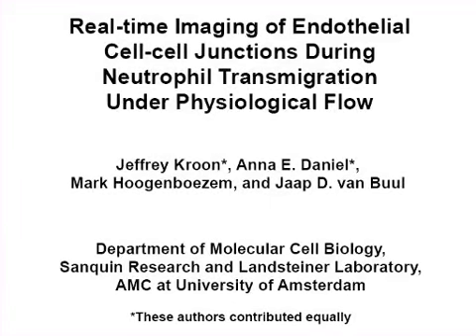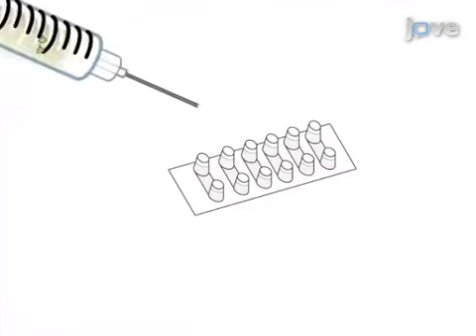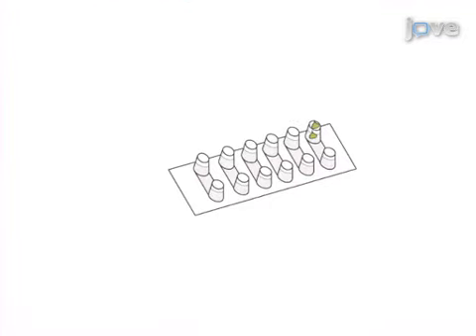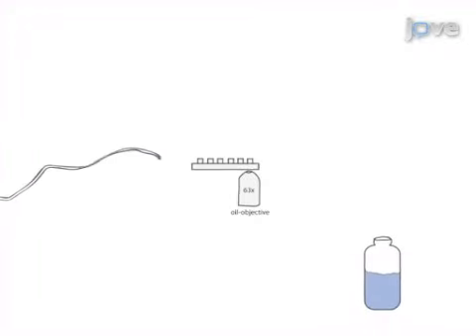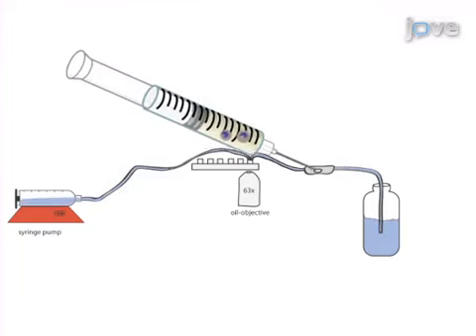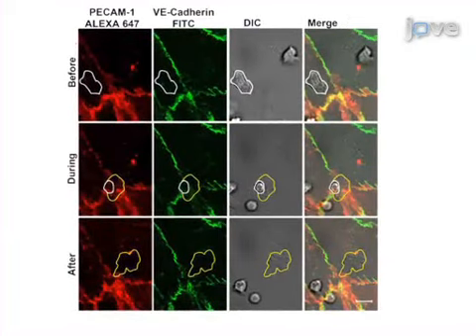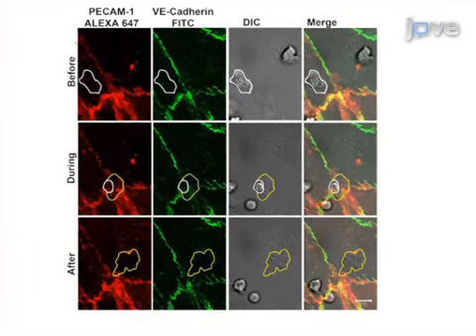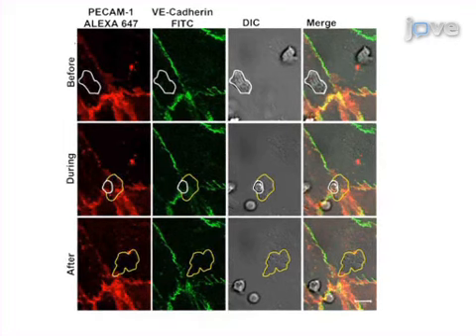Real-time Imaging of Endothelial Junctions in Neutrophil Transmigration | Protocol Preview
Real-time Imaging of Endothelial Cell-cell Junctions During Neutrophil Transmigration Under Physiological Flow -  a 2 minute Preview of the Experimental Protocol

Jeffrey Kroon, Anna E. Daniel, Mark Hoogenboezem, Jaap D. van Buul
Sanquin Research and Landsteiner Laboratory, AMC at University of Amsterdam, Department of Molecular Cell Biology;

Leukocytes cross the endothelial monolayer using the paracellular or the transcellular route. We developed a simple assay to follow the distribution of endogenous junctional VE-cadherin and PECAM-1 during leukocyte transendothelial migration under physiological flow to discriminate between the two transmigration routes.